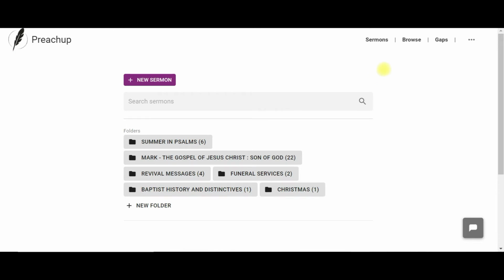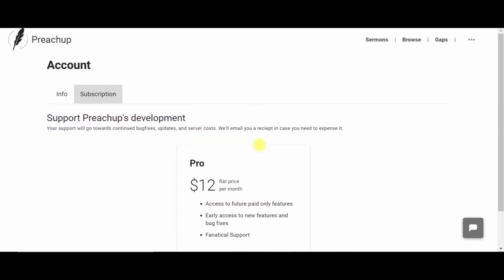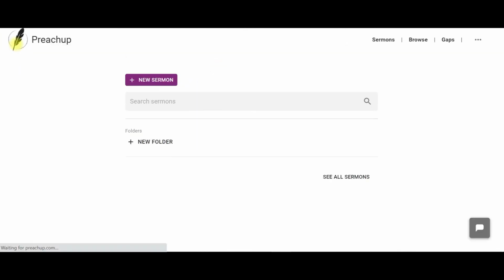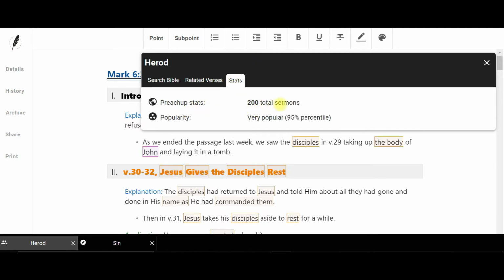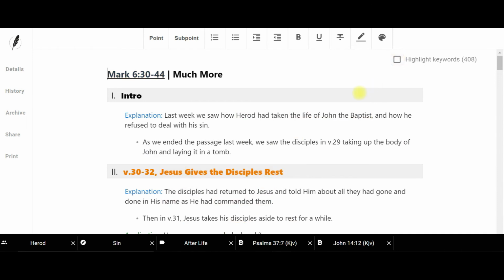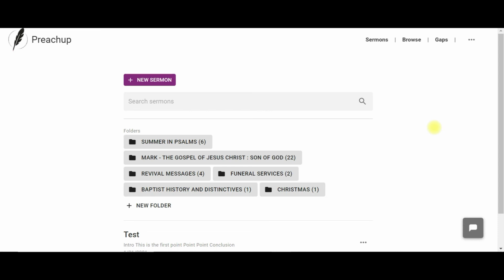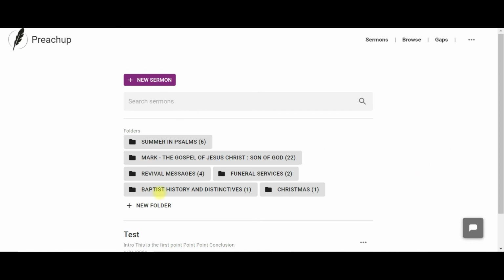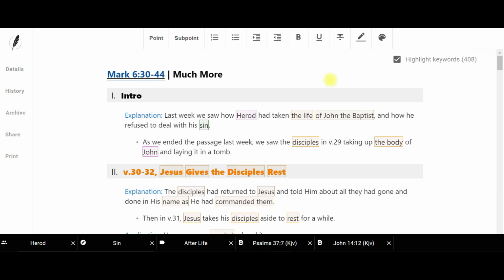Preachup - The Preacher's Sermon Builder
There are a lot of great sermon building programs out there, but Preachup is one of the best. Check out this video to learn more about this incredible sermon prep tool!